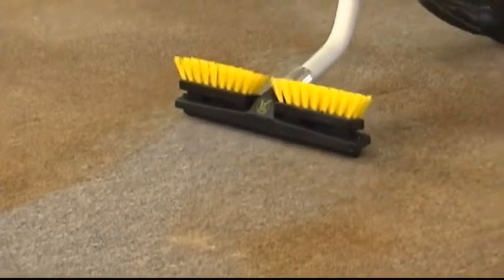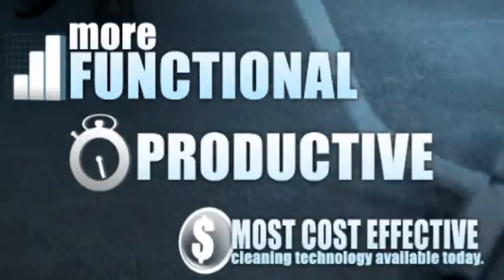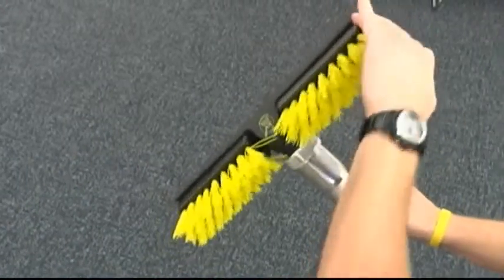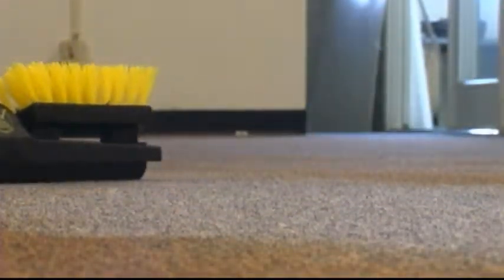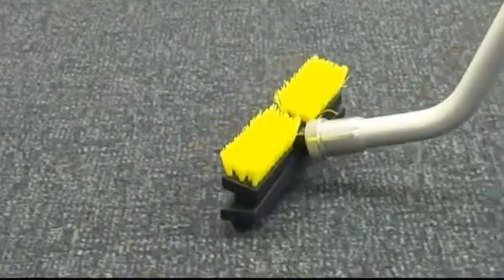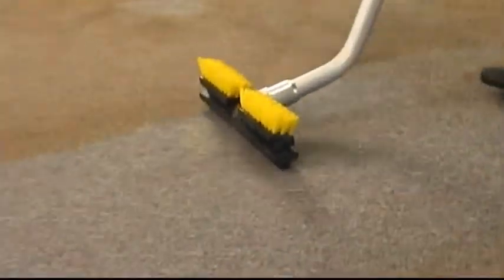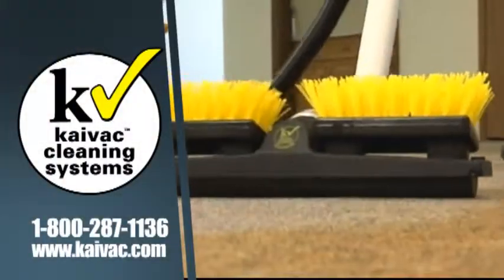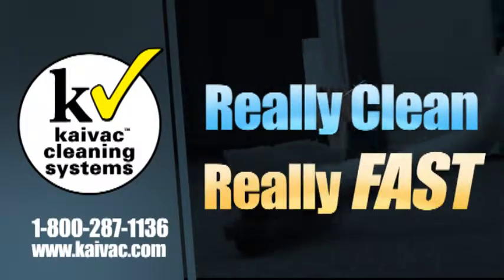Carpet Extraction Brush Head